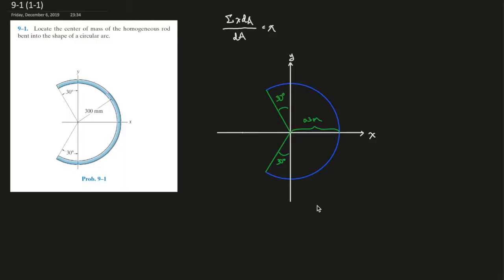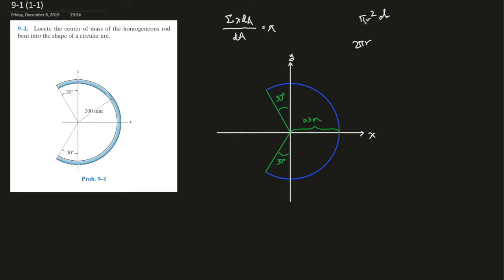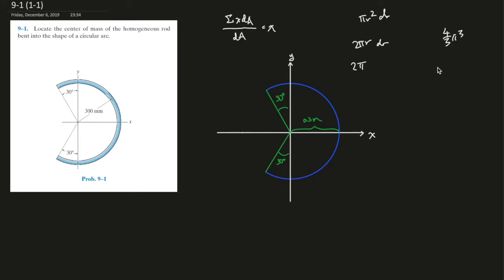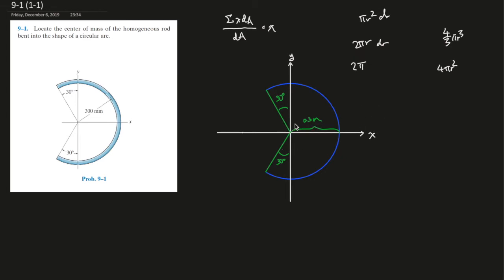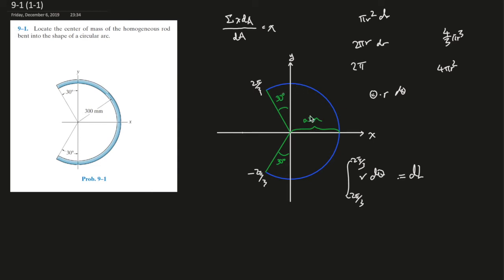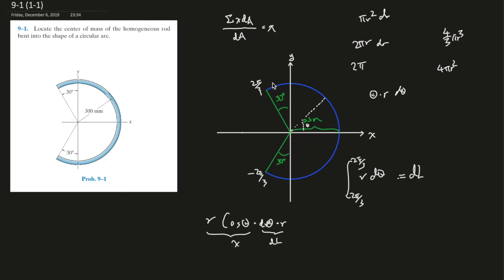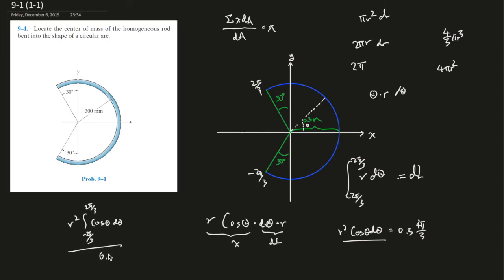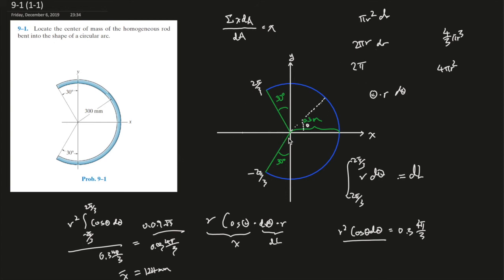9-1 Locate the center of mass of the homogeneous rod bent into the shape of a circular arc.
Locate the center of mass of the homogeneous rod
bent into the shape of a circular arc.

Book: Engineering Mechanics Statics 14th Edition
Author: Russell.C. Hibbeler
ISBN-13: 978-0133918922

1. Specific problems that you would like me to make a video on
2. Further support on a specific question
3. Personal Tutor (online)
4. The PDF version of this book and the answer keys. I do indeed have them. However, don't just copy the answers down